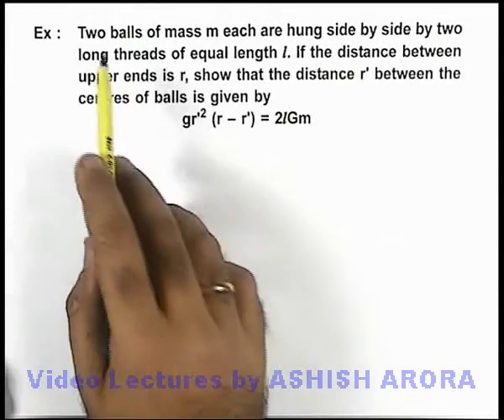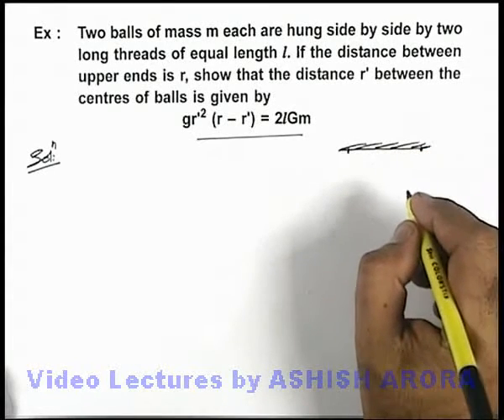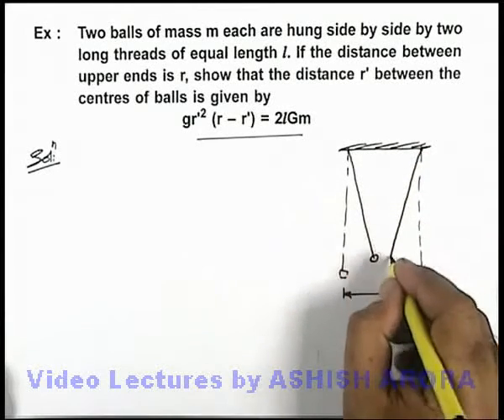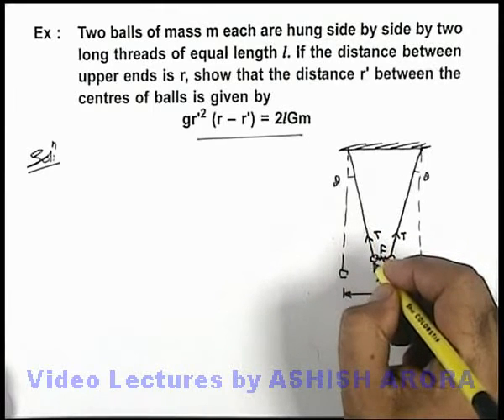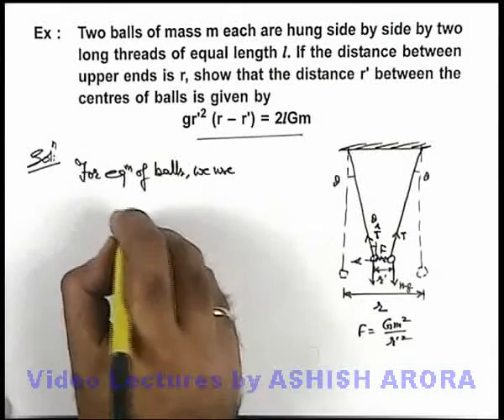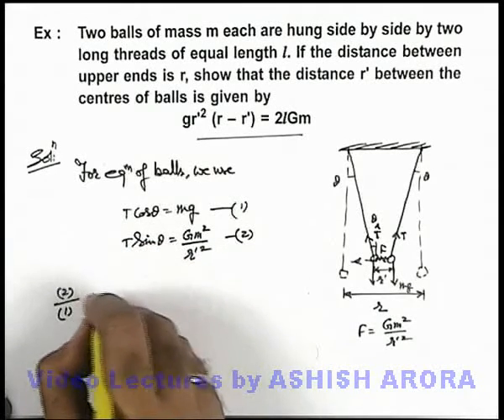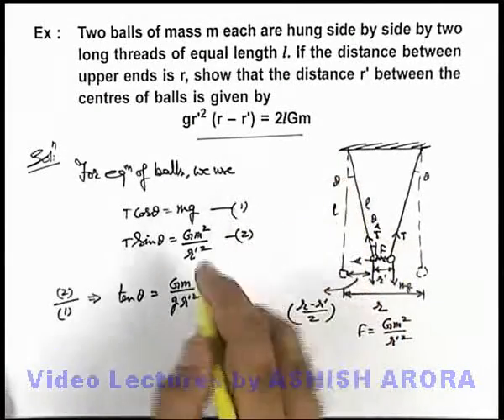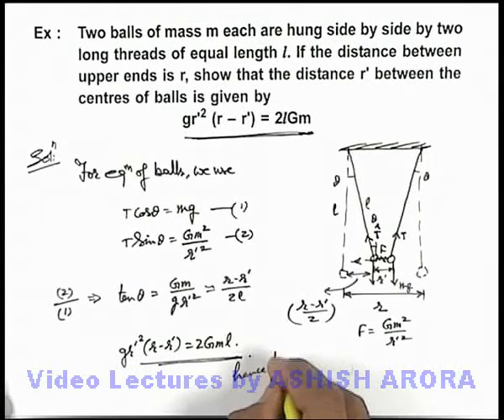Class 11 Physics | Gravitation | #5 Solved Example-1 on Gravitation | For JEE & NEET